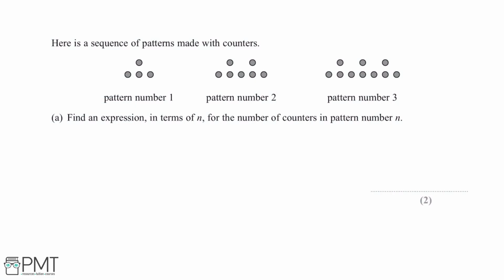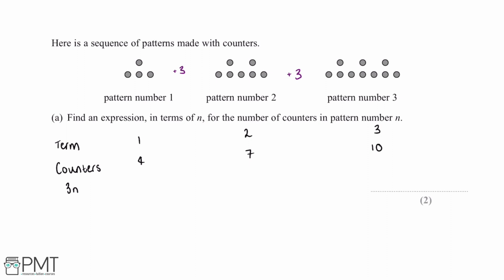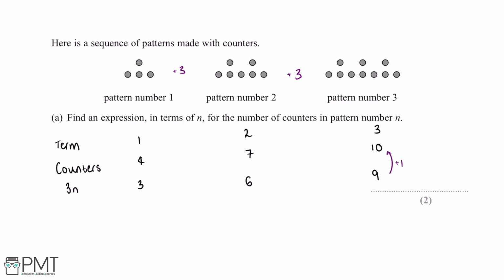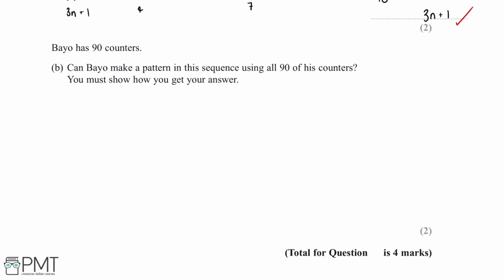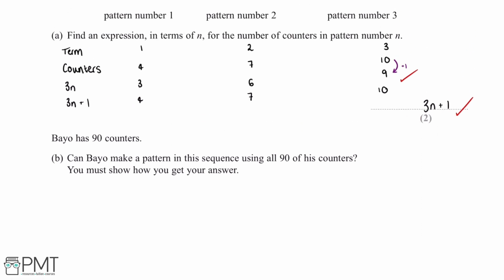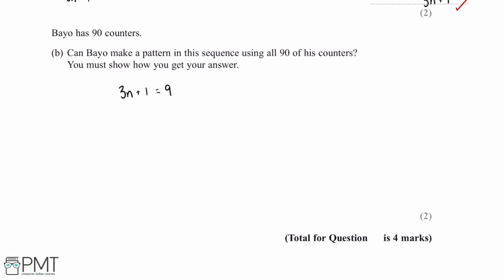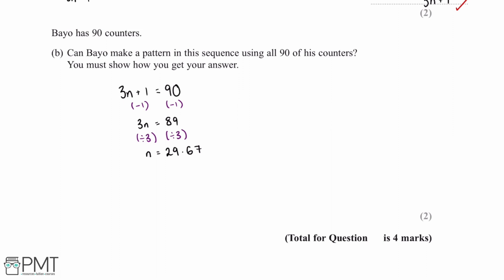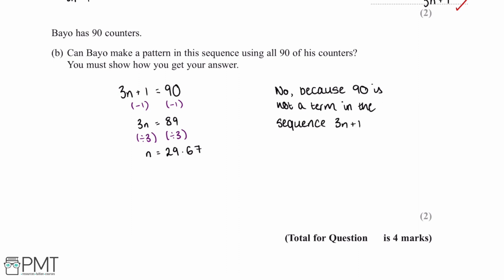Sequences (Foundation) - Q2 | Maths GCSE | PMT Education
This is the video solution for our Mathematics GCSE Sequences (Foundation) Questions by Topic. You can watch all the videos for this question set in this playlist